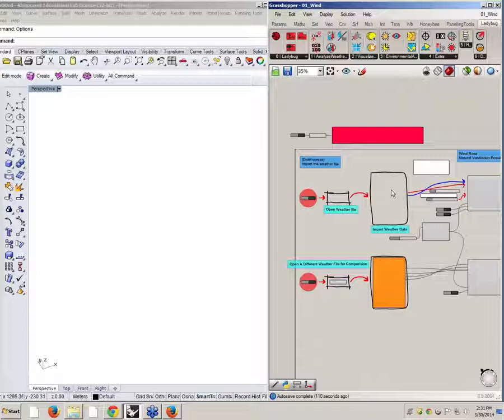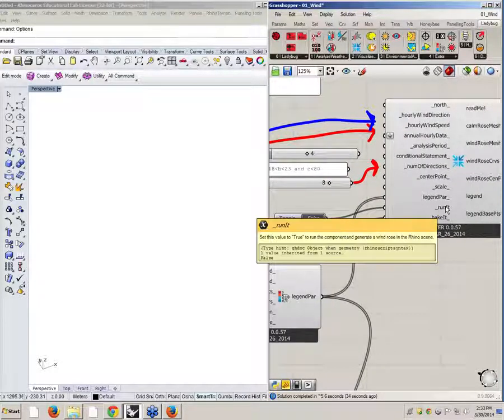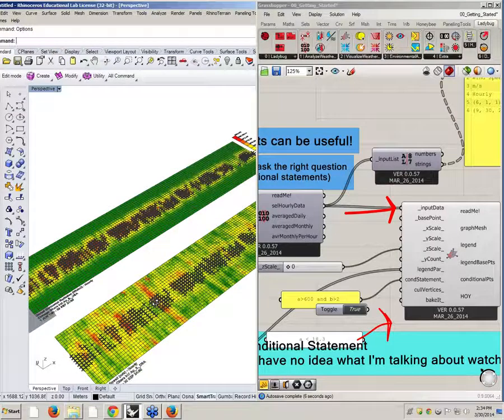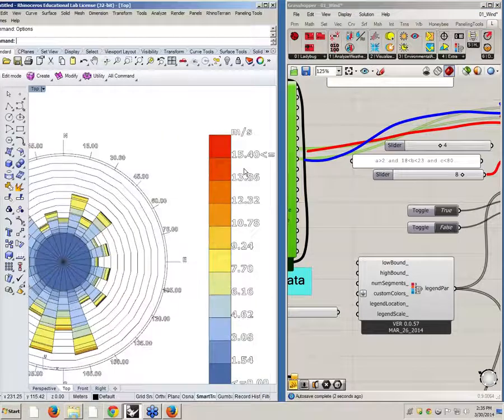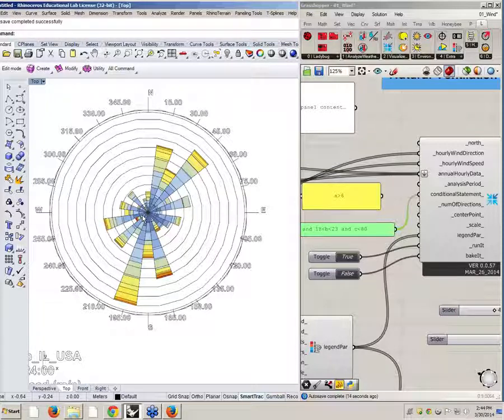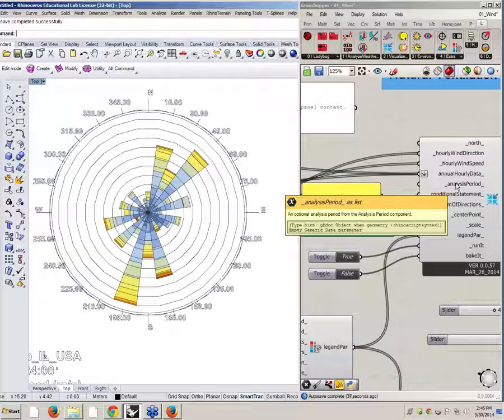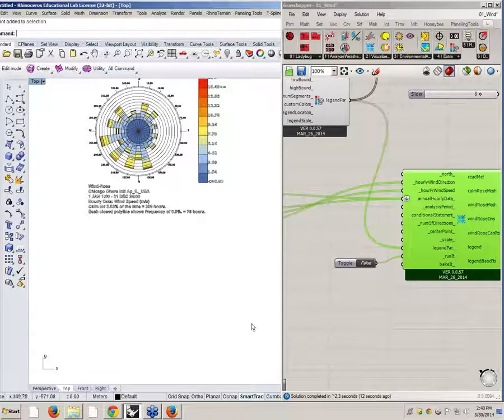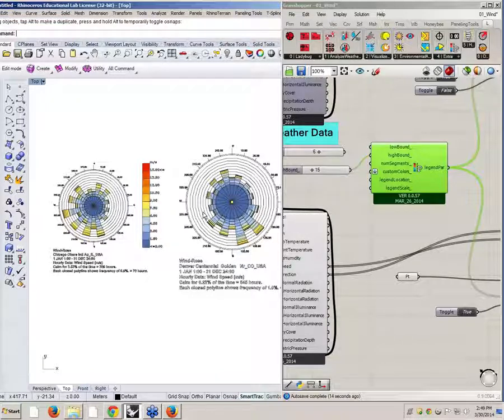Ladybug Workshop Part 2/6: Wind Rose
This video is the part 2 out of 6 videos from the Ladybug workshop for MEBD students at PennDesign By the time that you are watching this video some of the components has probably changed but the workflow should stay almost the same. I wanted to thank you William Braham the Head of the program for willing to share the videos with public and also thank So Young Hyun for editing the original video.